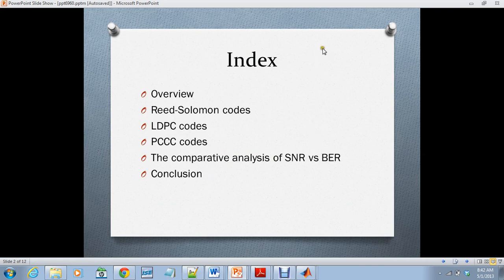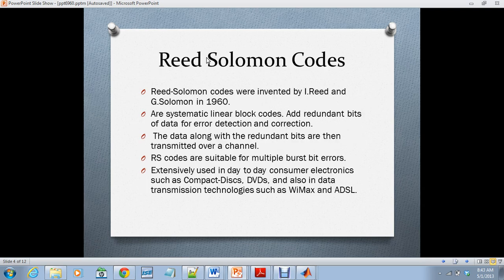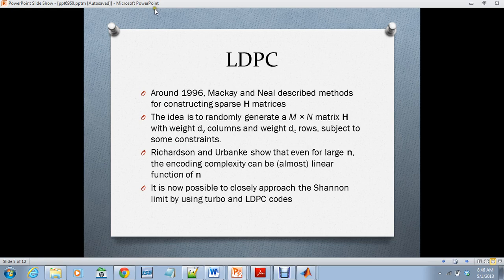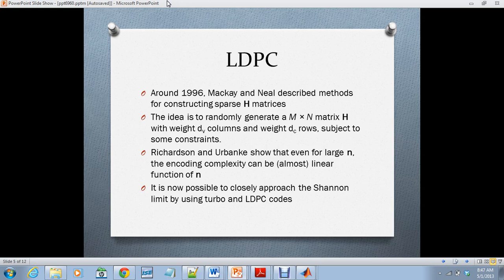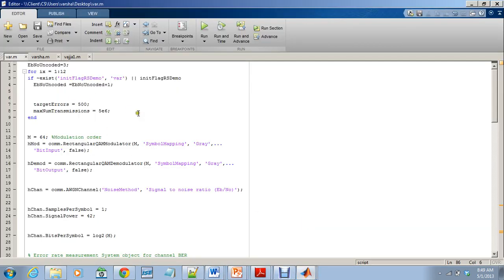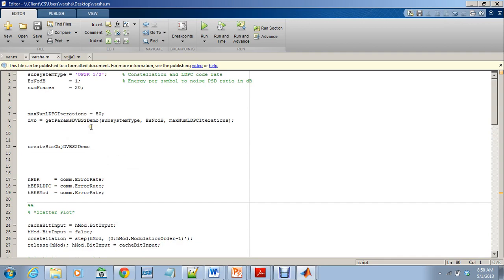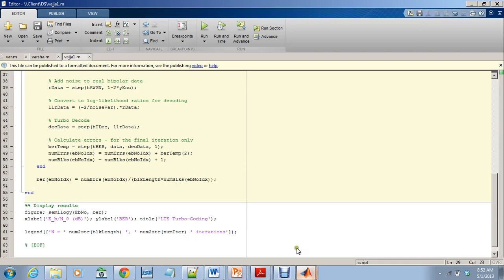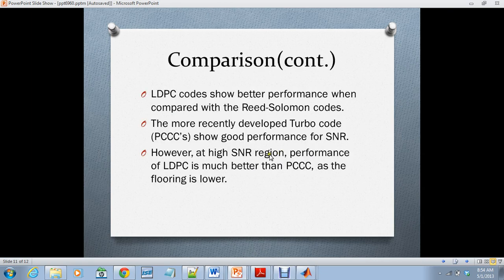EEL6509 Wireless Communications Project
Comparaive study of Reed-Solomon, LDPC, and PCCC codes